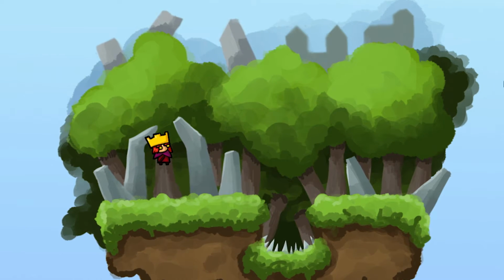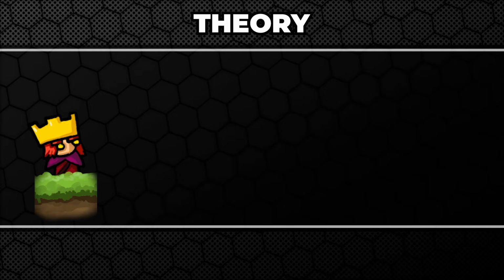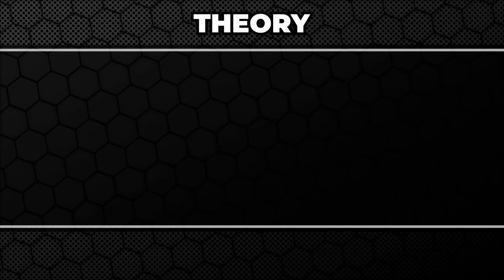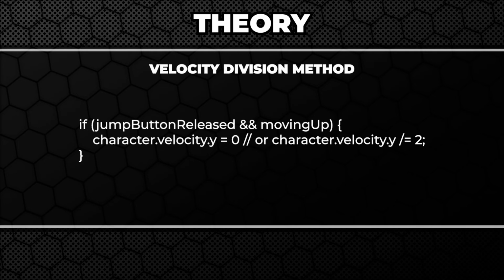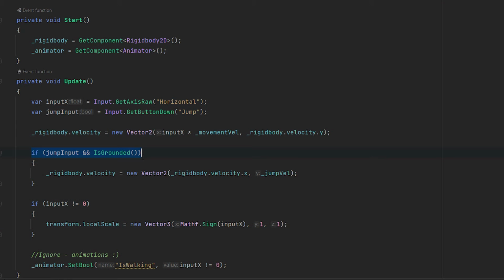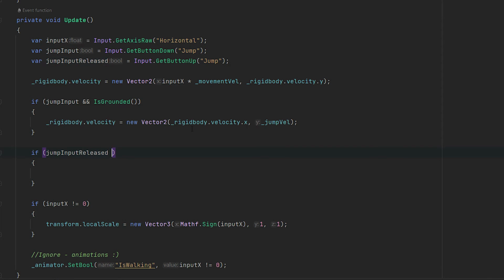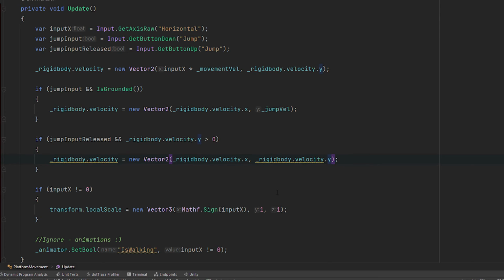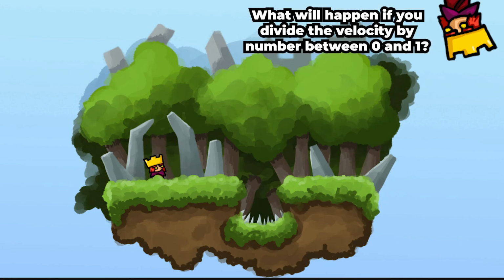Unity Tutorial: Variable Height Jump - platforming like Celeste and Hollow Knight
In this short unity tutorial we will add variable height jump to our platform movement. The feature is well known from many games like Celeste, Hollow Knight and many more.